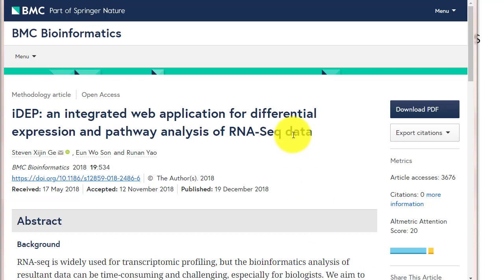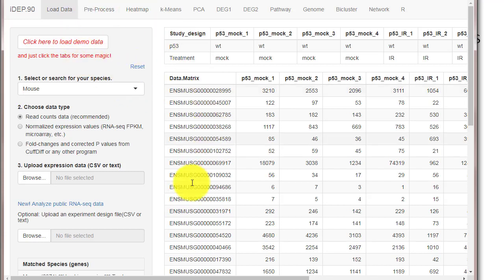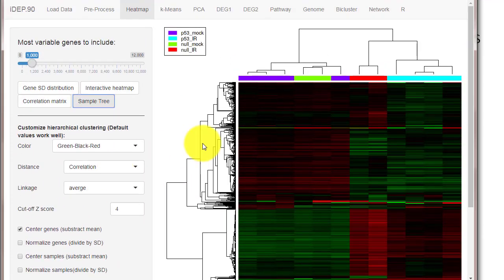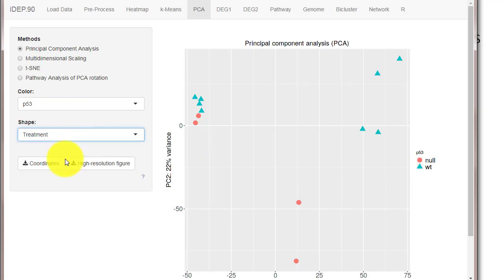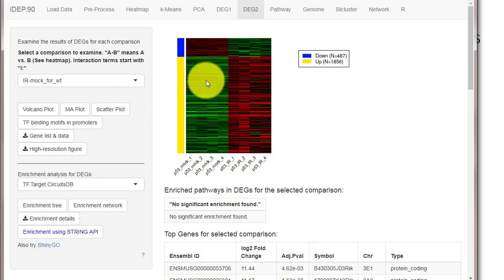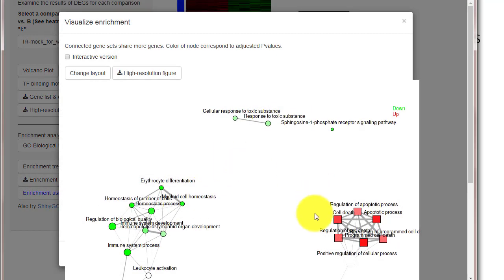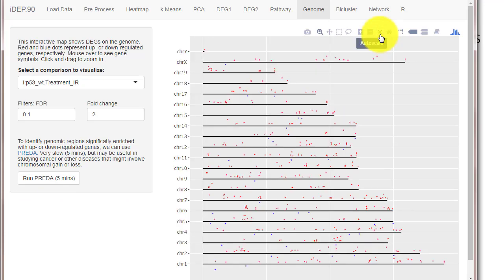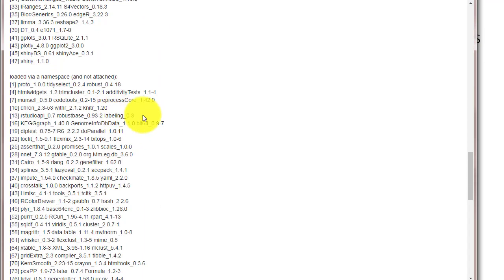iDEP demonstration of bioinformatic analysis of RNA-seq data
I show some screen shots of iDEP, a web-based bioinformatics tool for exploratory data analysis, differential gene expression, and pathway analysis. It supports over 2000 different species.